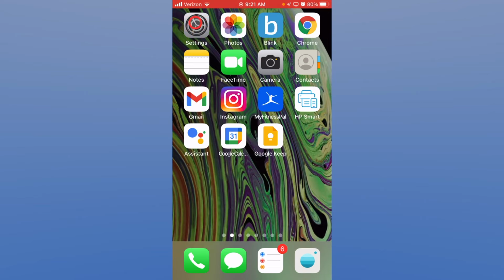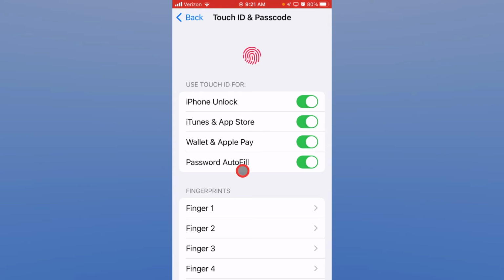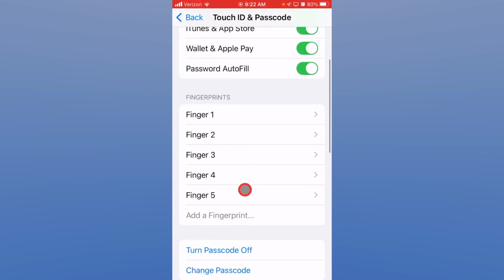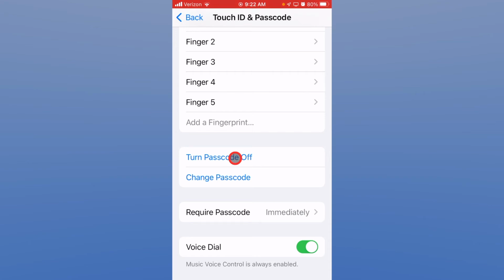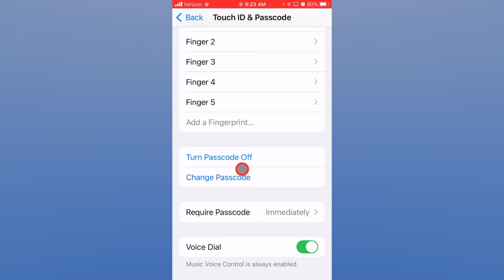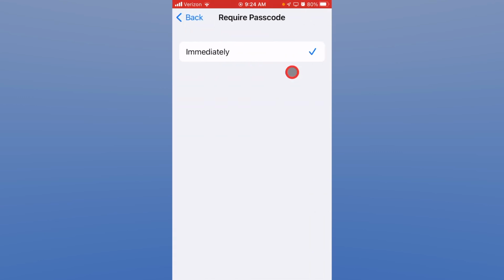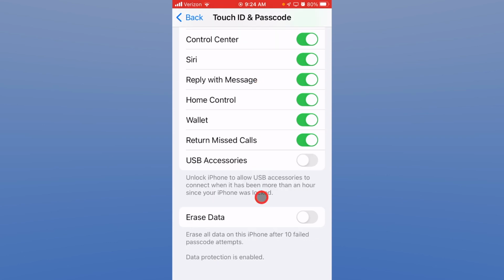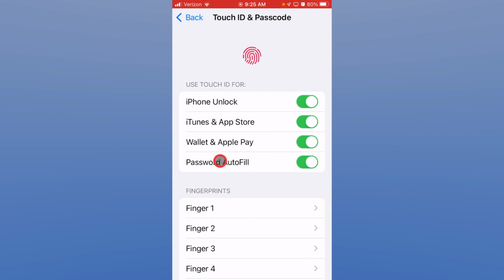iPhone Settings Touch ID and Passcode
Today's tutorial is on how to change your Touch ID and Passcode

The key topics in this iPhone Touch ID and Passcode settings:

Where to find Touch ID and Passcode Settings
What features can be turned on and off is passcode is enabled
What information can is still see on my Lock Screen if pass code is enabled